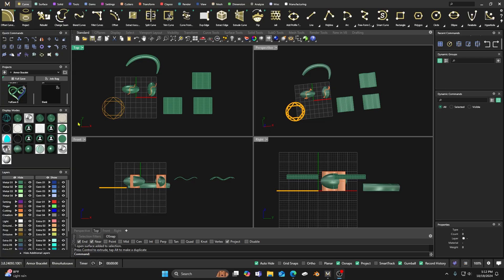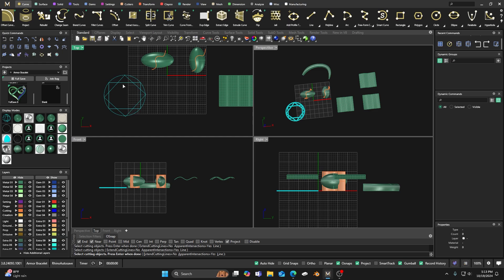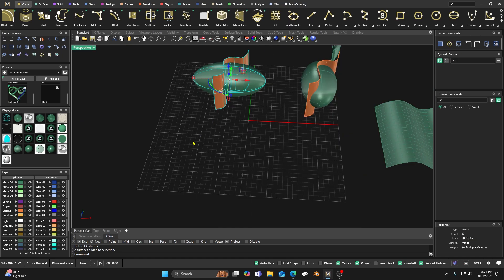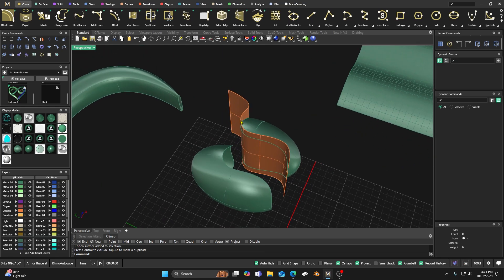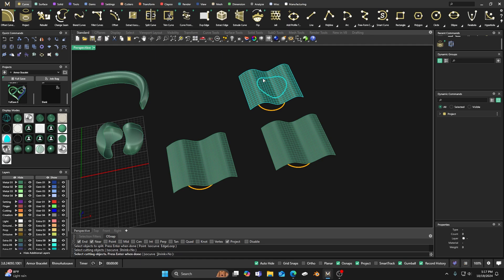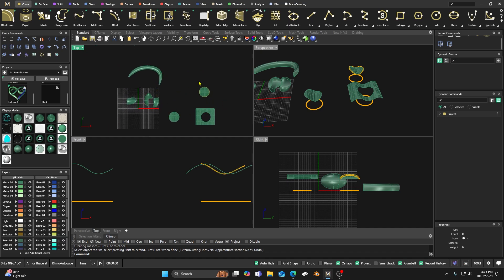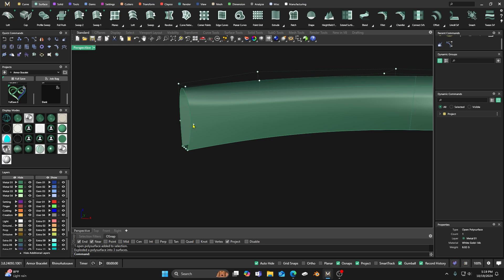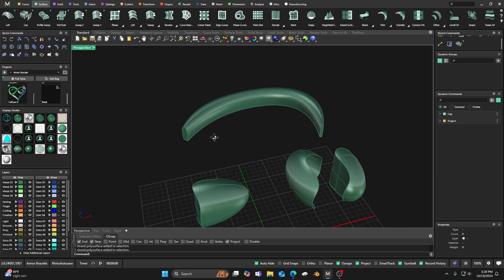MatrixGold Trim and Split Commands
This will be an introduction to MatrixGold Trim and Split commands. Some of the most important and basic skills that you will need to understand in order to Master MatrixGold and designing with the software.

Facebook Group help: Users helping Users